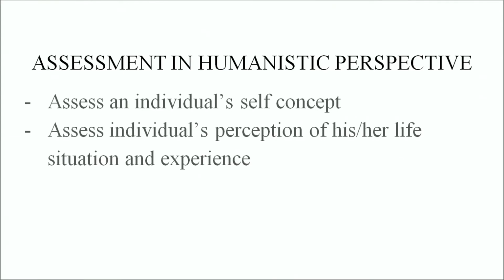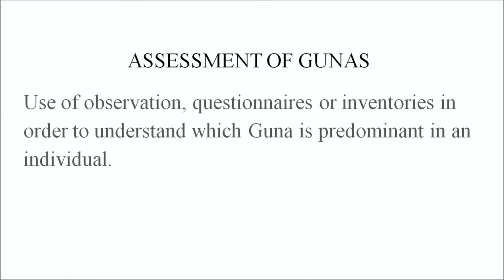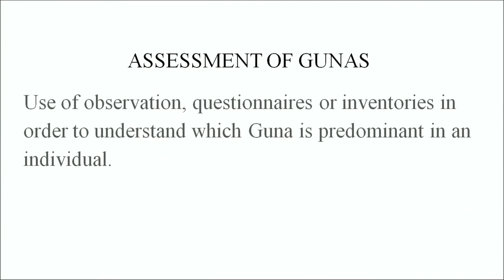19 Personality Assessment Sr. Secondary 328